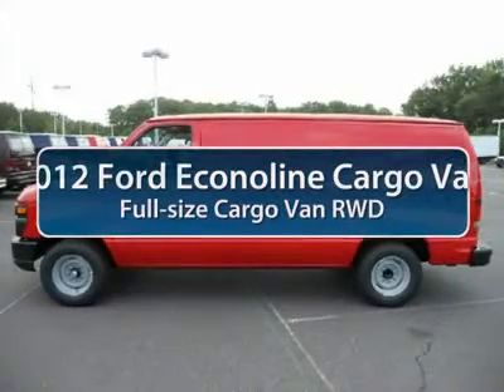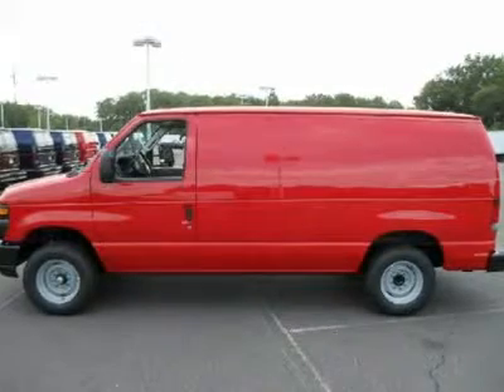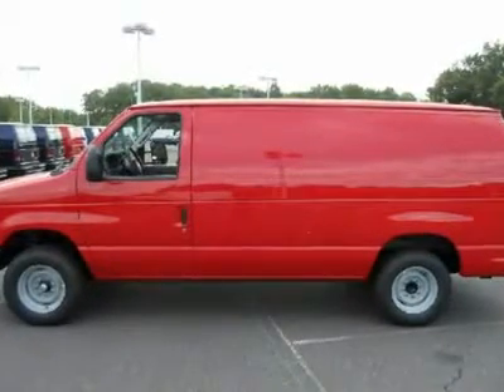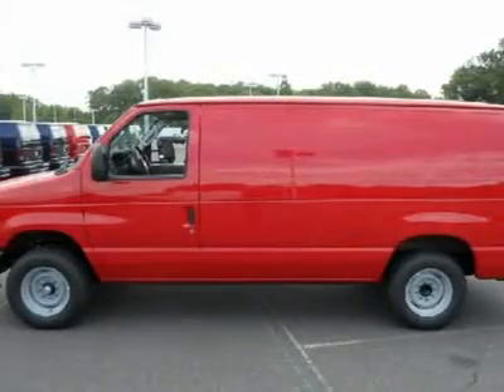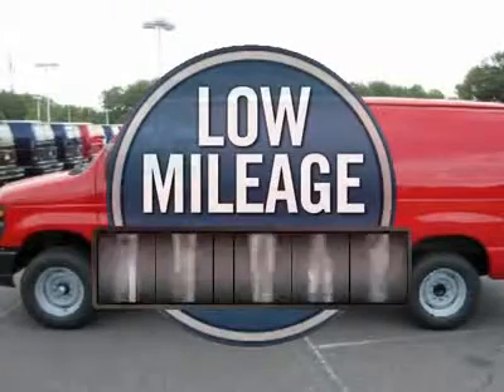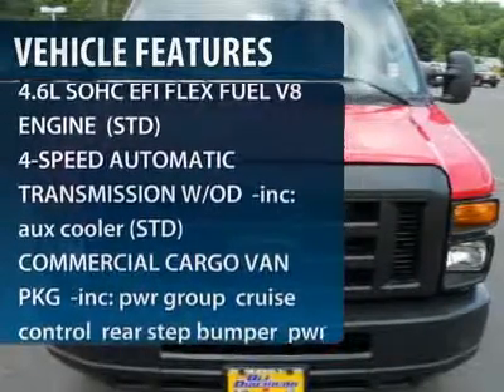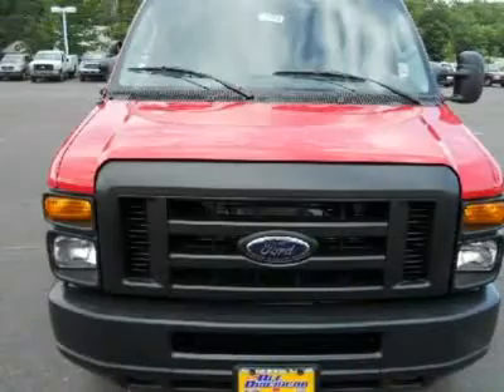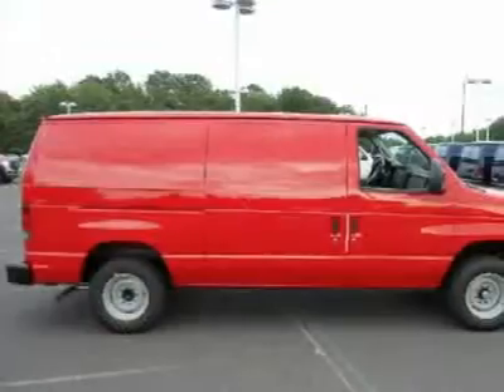2012 FORD ECONOLINE CARGO VAN Old Bridge, NJ 121781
2012 FORD ECONOLINE CARGO VAN Old Bridge, NJ
Stock# 121781

REQUIRED FOR E-150 COMMERCIAL VERMILLION RED VINYL BUCKETS MED FLINTORDER CODE 740A AIR CONT FRT ONLY RADIO: ETR AM/FM STEREO W/DIGITAL CLOCK 16  SPORT WHEEL COVERS 16  STEEL WHEEL ROLL STABILITY CONTROL4.6L EFI V8 FFV CAPABLE 4-SPEED AUTOMATIC W/OD 3.73 AXLE RATIO COMMERCIAL CARGO VAN PACKAGE COMMERCIAL VAN PACKAGE DISC FRONT VINYL FLOOR COVERING GVWR: 8,520 LB PAYLOAD PACKAGE TRAILER TOWING PACKAGE(CLASS I) TELESCOPIC TRAILER TOW MIRRORS SLIDING SIDE CARGO DOOR